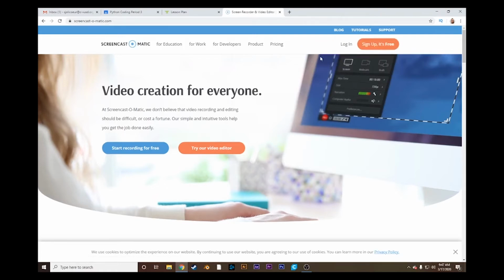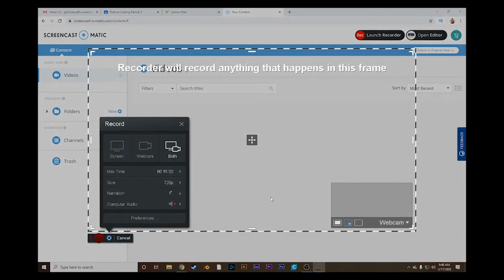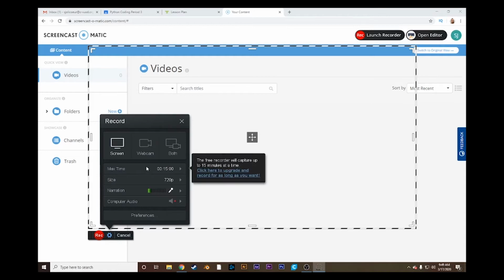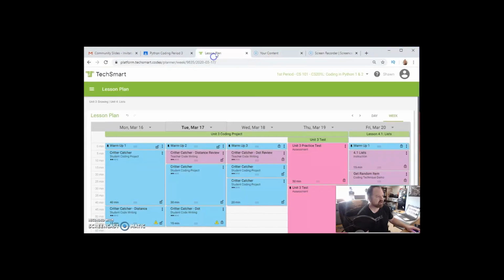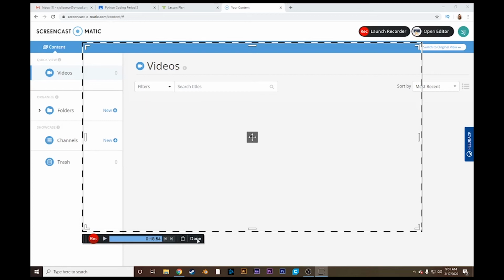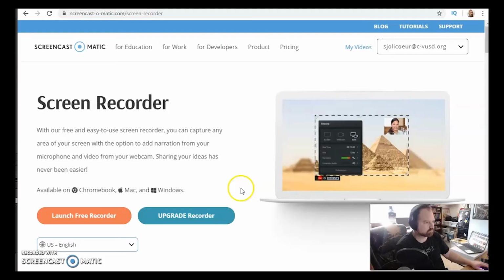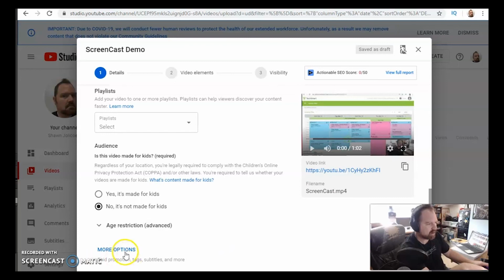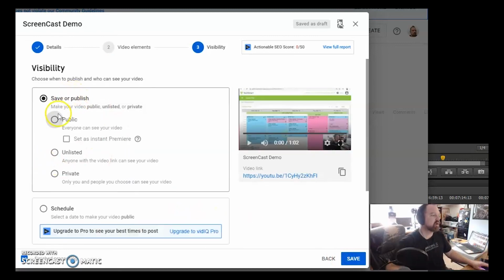ScreenCast Demo for Teachers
This is a brief overview of how to use the Screen Cast o Matic Software for screen recording for some of your lessons.